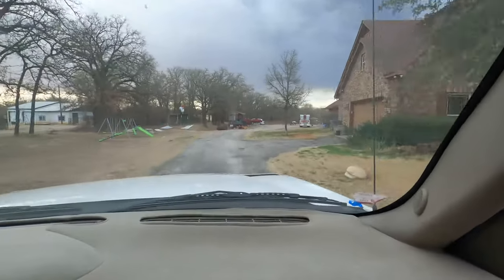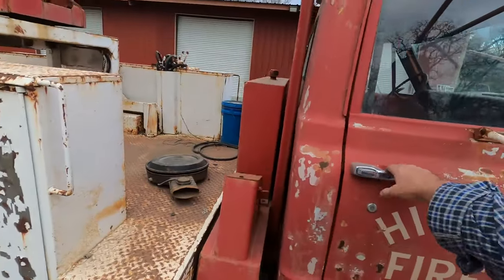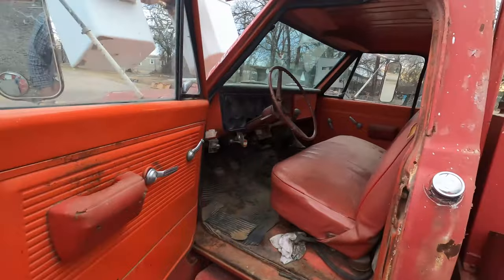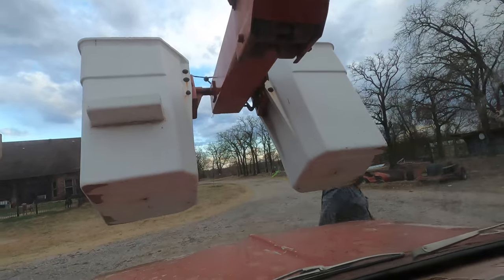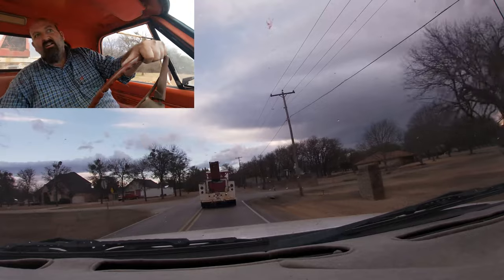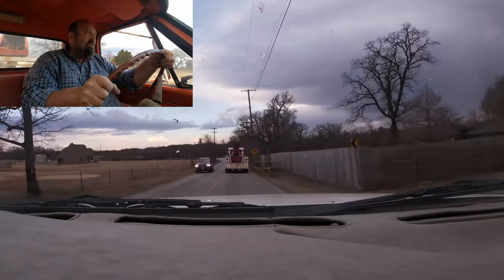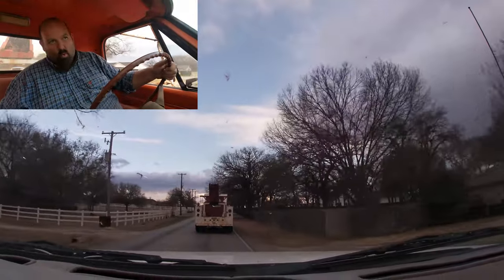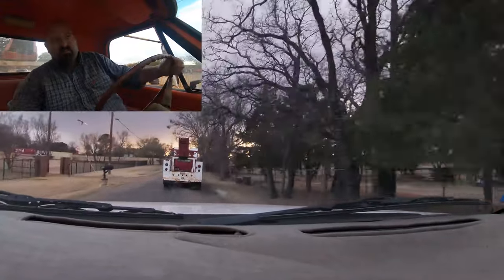We Purchased an Antique Fire Department Boom Truck, and Drove it Home Without Brakes!!!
Found this 1971 Chevy C50 boom truck from a local fire department. It was privately owned a few miles up the road. The brakes were completely gone, but the old guy still tried to drive it back to the shop using the low gearing as brakes. Do not try this at home!!

Content:
0:00 The Drive to the Truck
2:37  Attempting to Drive Without Brakes
9:47 Montage